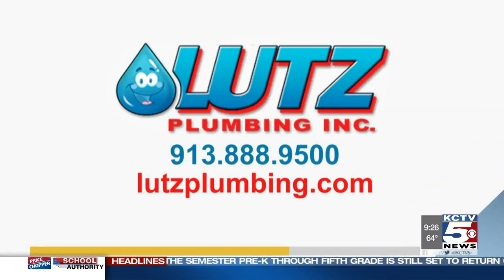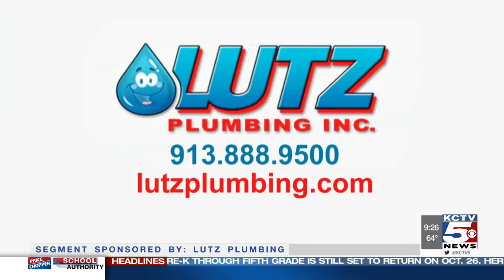Keep your sewer lines clear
Kevin Griffin, service manager for Lutz Plumbing, shares what you need to do to keep your sewer lines open and working